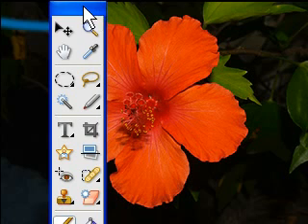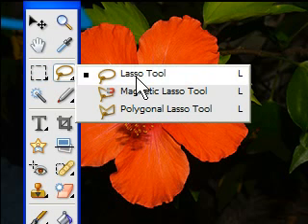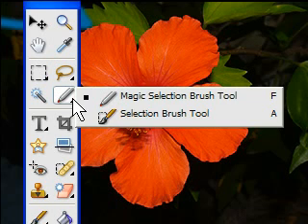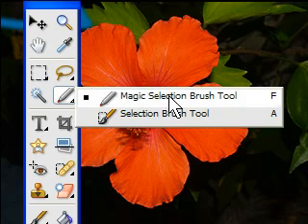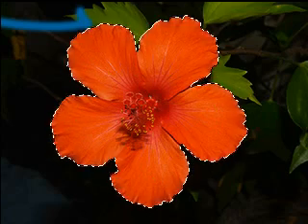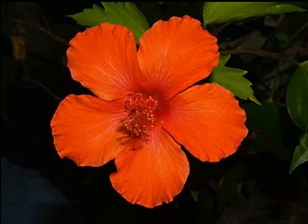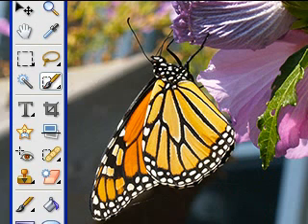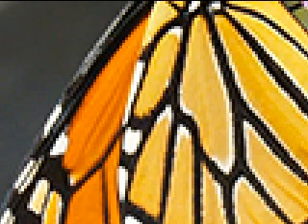Learn Adobe Photoshop Elements Tricks and Tips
If you want to master Adobe Photoshop Elements in just 2 hours, so you can quickly and easily edit your digital photos, and dazzle your family and friends